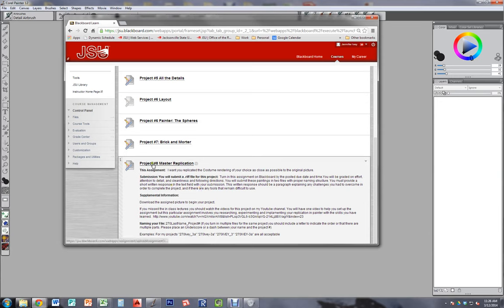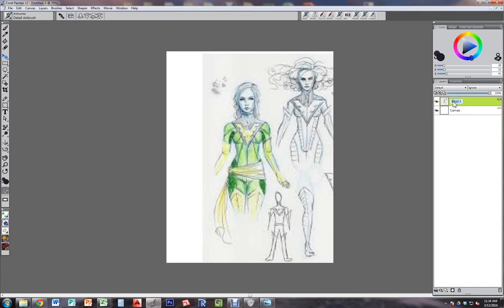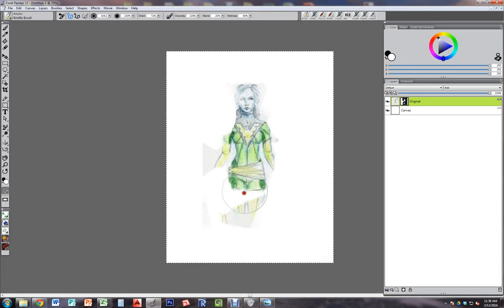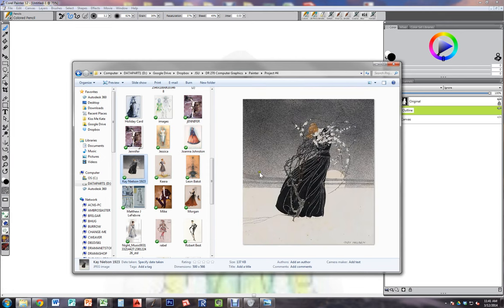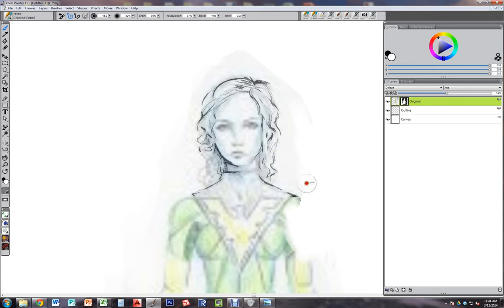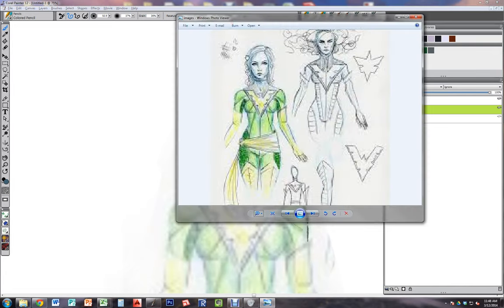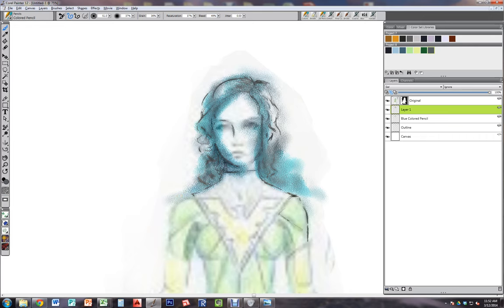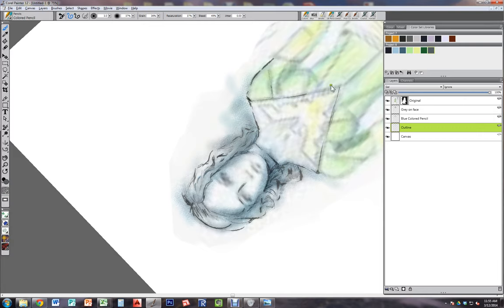DR 270 Lecture project 8